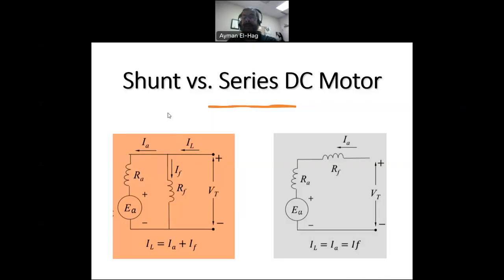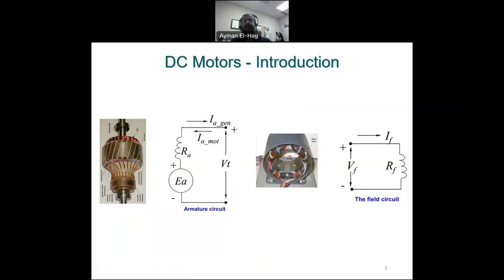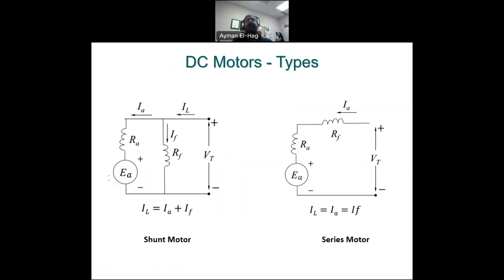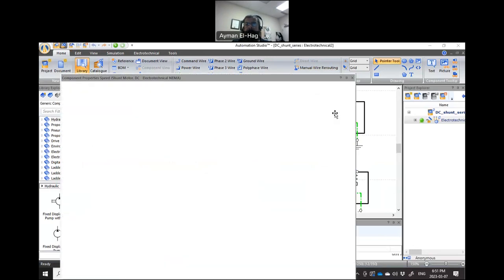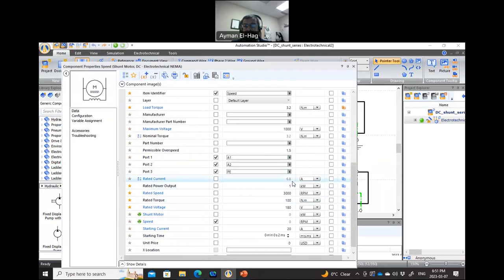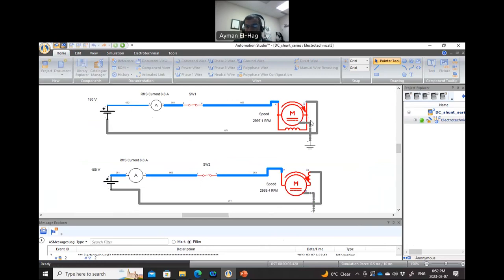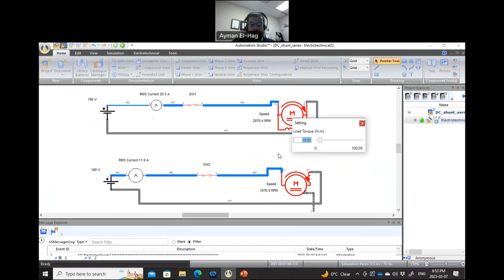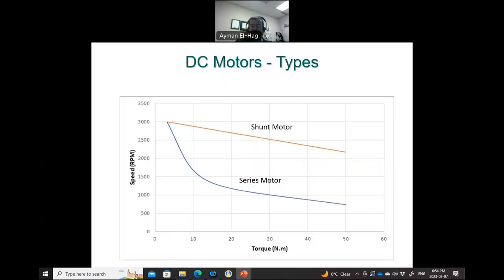Shunt vs series DC motor - Part 1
In this video a comparison between shunt and series DC motor is conducted. The focus is on the torque/speed characteristics. A simulation package called Automation studio is used in this comparison.